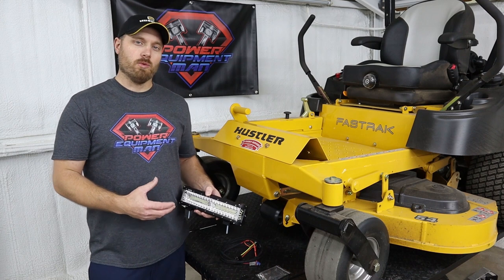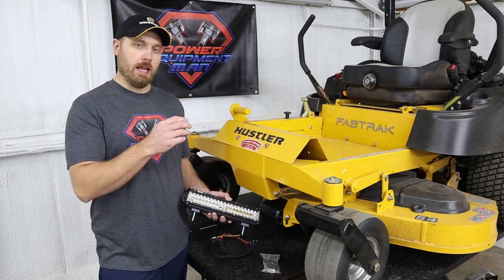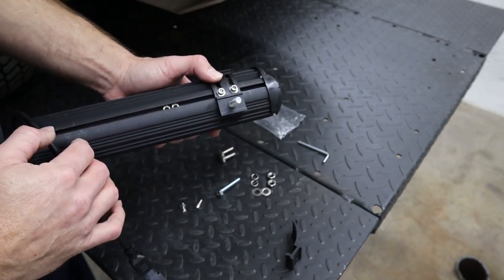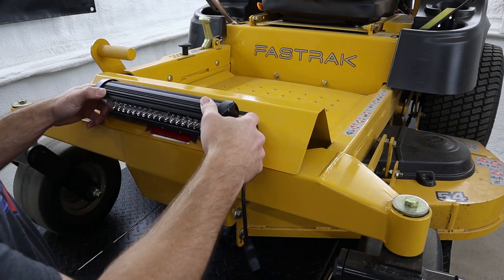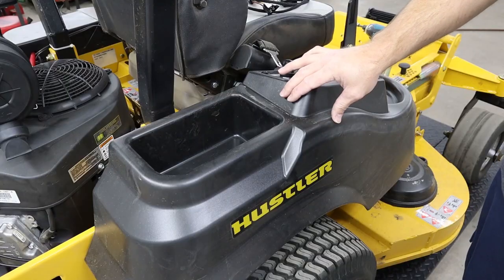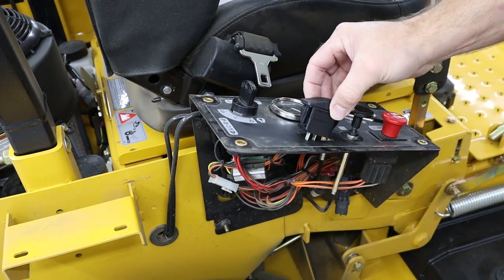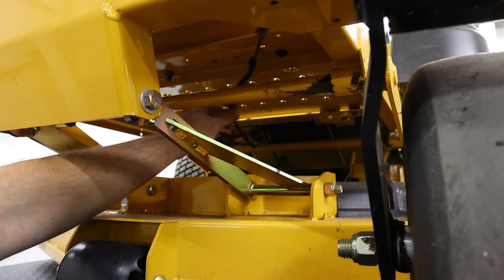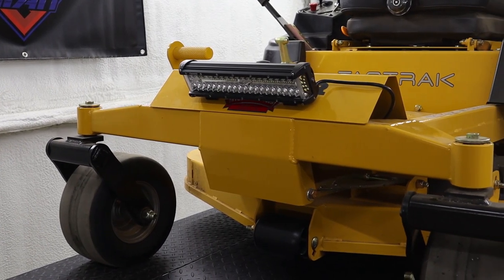Hustler Fastrak Light Bar Kit Installation - Lights For Your Lawn Mower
This video goes over how to install our bolt on LED light bar kit for the Hustler Fastrak. This kit also fits most models of newer Hustler mowers - see our website for more details. Adding a light bar to your Hustler mower is a great way to extend your mowing hours to later in the day when it is cooler out, which is easier on you and your machine.

This light kit fits the following models of Hustler mowers:
2015 to 2021 Hustler Fastrak
2015 to 2021 Hustler Fastrak SD
2015 to 2021 Fastrak SDX
This kit will fit the following machines but will require drilling 2 holes to mount the light:
Hustler XONE
Hustler Super Z
Hustler Super Z Hyper Drive